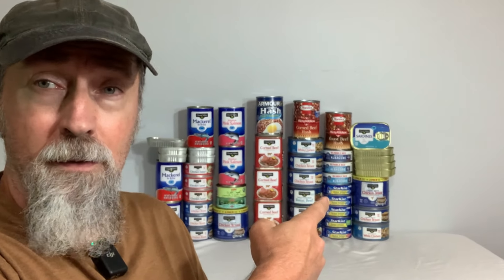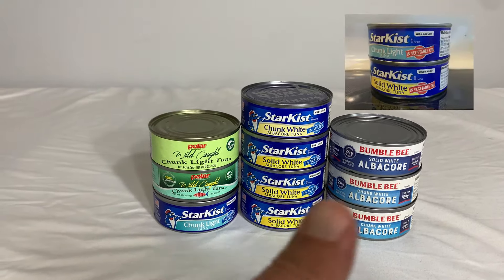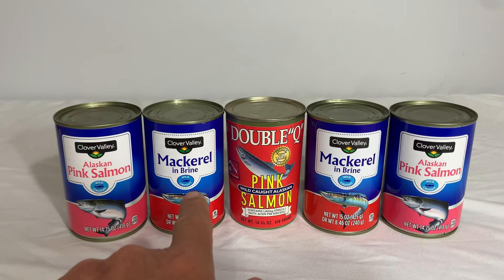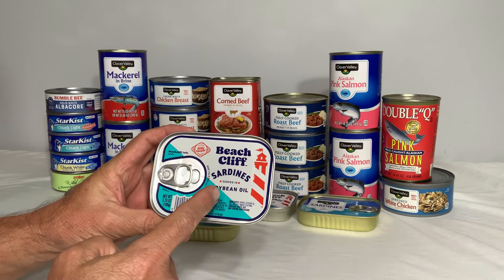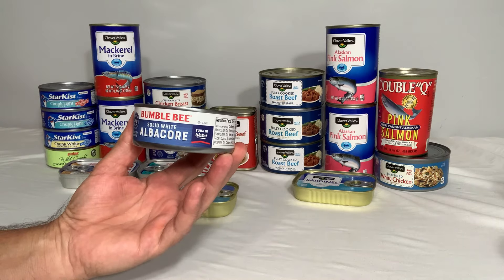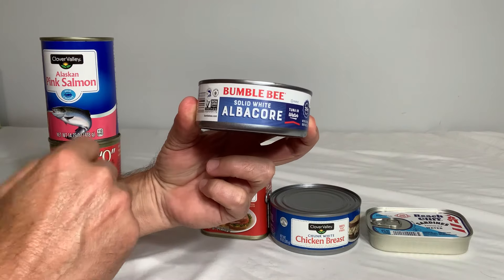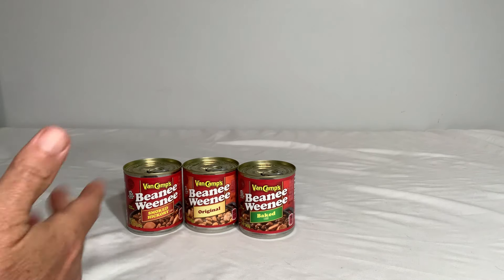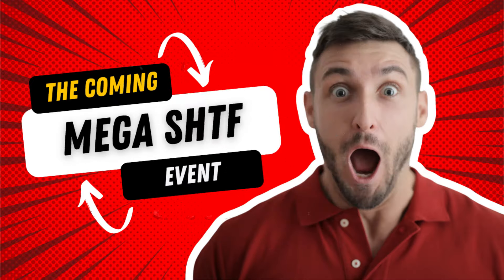Dollar General Canned Food: Best Canned Meats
The Best Canned Meats from your local Dollar General Store for long term storage in your Prepper Pantry. What are they? In this video we will look at the Canned Meat options available at the Dollar General Store and find the 5 best for your Prepper Pantry or to have anytime, anywhere.

If you would like to show appreciation for the videos produced by Chef Prepper you can do so by buying me a $3 coffee! at Buy Me A Coffee, which offers a simple way to support a channel or just say thank you.

Our Amazon Store where you can find Prepping Gear and our Indoor/Outdoor cooking items!

                          **Great Prepping Items**
Giantex Woodfired Oven
Champion Propane Generator
EBL Power Station
Oupes Power Station
Coleman Butane Stove
Overmont Dutch Oven
Foodsaver Vacuum Sealer
Excalibur Dehydrators

                                                  **STOVES**
Alcohol Stove
Coghlan's Stove
Butane Stove
Small Portable Campfire
Tabletop Indoor/Outdoor Fire Pit
Gel Stove

                                        **GRILLS, GRIDS and GRATES**
Small Pocket Stove Grate (For Esbit, Dragon Stove, etc)
Small Grill for Candle Cooking or Tabletop Campfires

                                      **BOOKS and other RESOURCES**
Cooking Without Refrigeration Cookbook

Chef Prepper is a participant in the Amazon Services LLC Associates Program, an affiliate advertising program designed to provide a means for sites to earn advertising fees by advertising and linking to Amazon.com. Pages on this site may include affiliate links to Amazon and its affiliate sites on which the owner of this website will make a referral commission

Email –  Feel free to drop us an email and say hello!

If you would like to send mail to Chef Prepper:
Chef Prepper